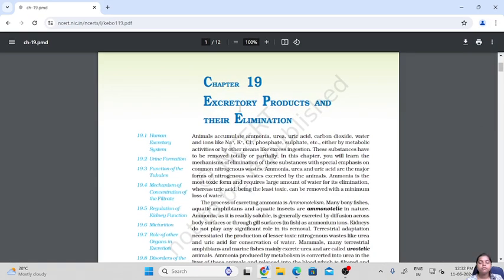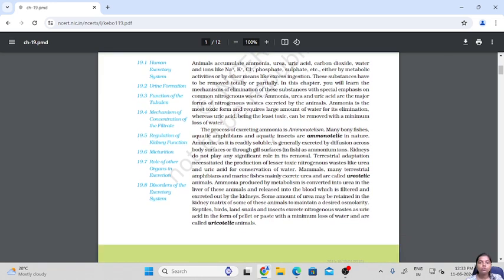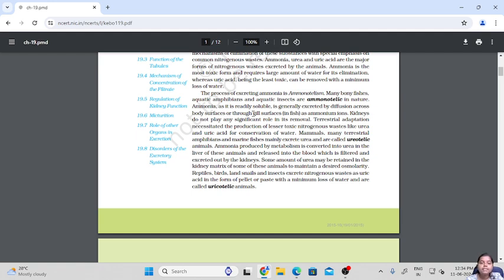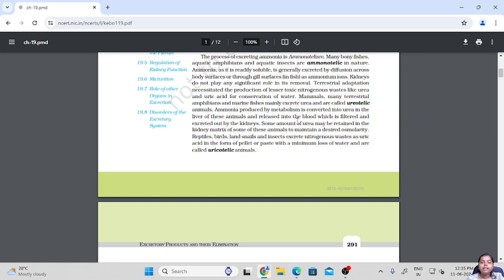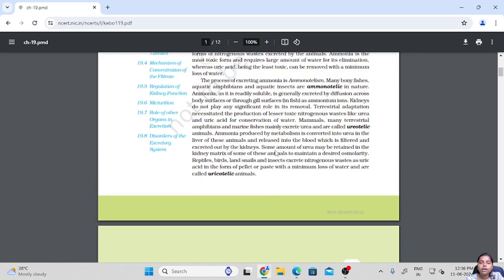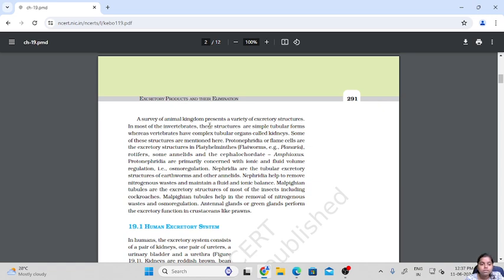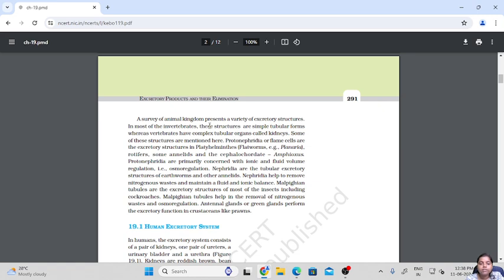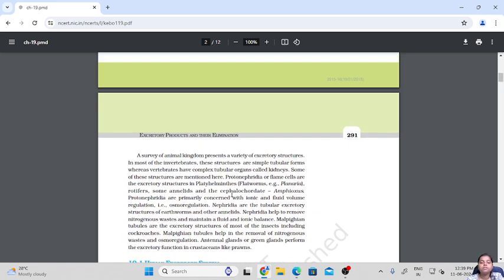GOA BOARD || CLASS XI || SCIENCE || CHAPTER 19 || EXCRETORY PRODUCTS AND THEIR ELIMINATION || PART 1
Let us learn about Chapter Excretory Products And Their Elimination. Excretory Products and Elimination is a topic that focuses on how the body removes waste products generated from metabolic activities. It covers the structure and function of the excretory system, including the kidneys, ureters, bladder, and urethra. The chapter explains the process of urine formation, the role of the kidneys in filtering blood, and how the body balances water and electrolytes. Understanding this system is crucial for grasping how the body maintains a healthy internal environment by eliminating toxins and waste products.